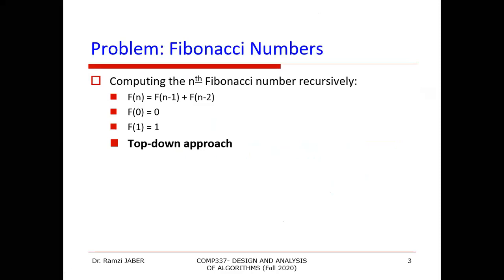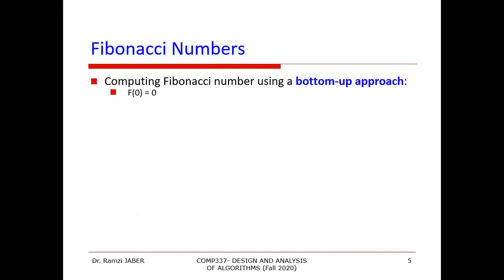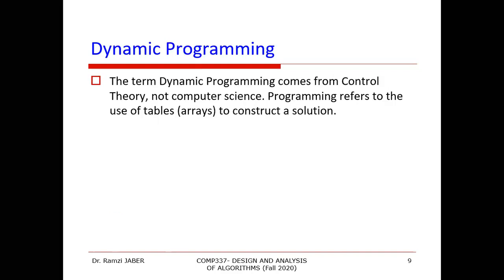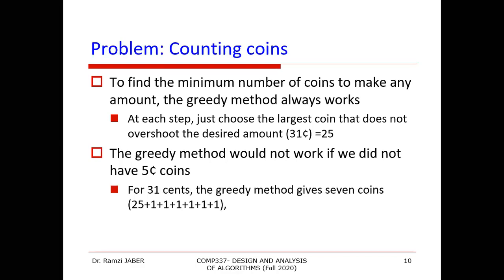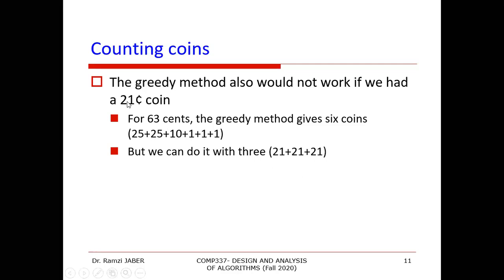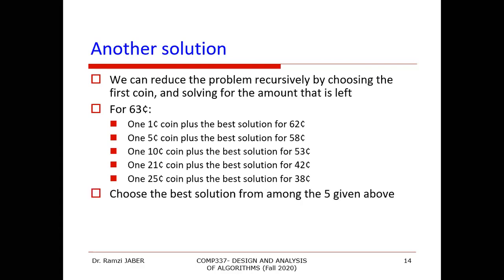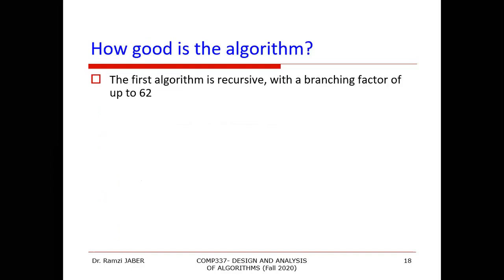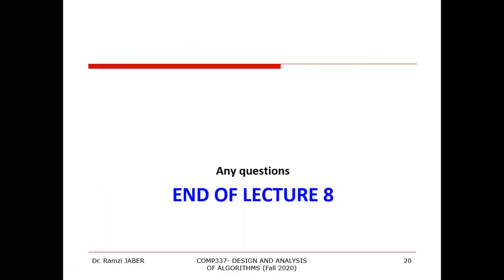COMP337 Lecture 8 Dynamic Programming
COMP337_DESIGN AND ANALYSIS OF ALGORITHMS (Fall 2020_Beirut Arab University)
75% English + 25% Arabic